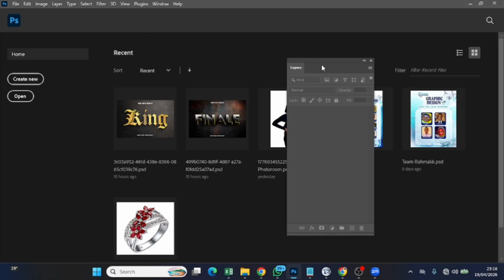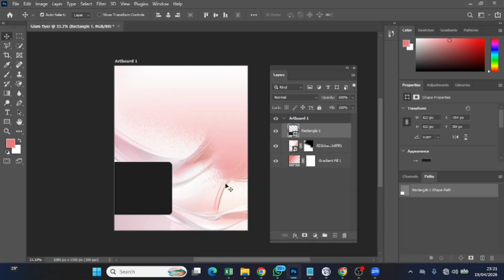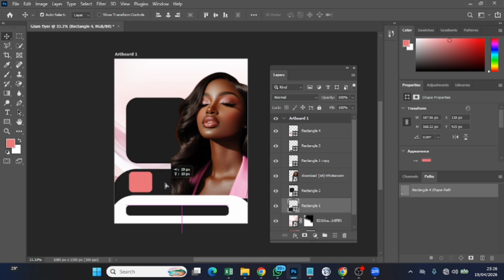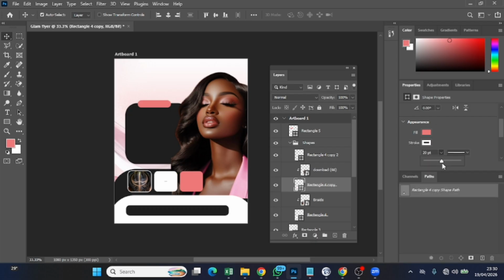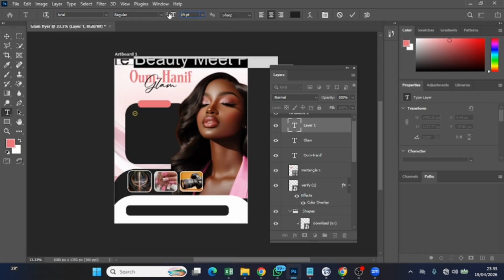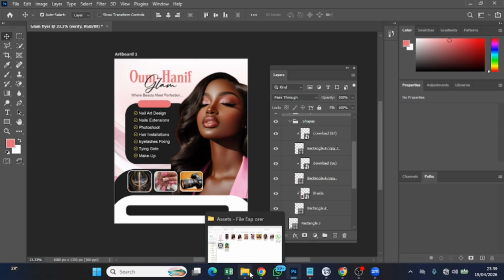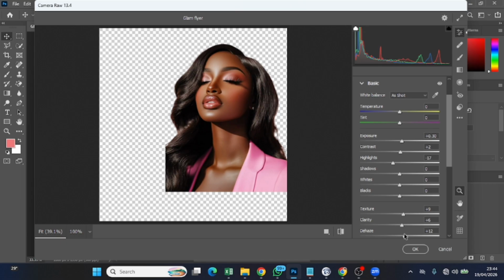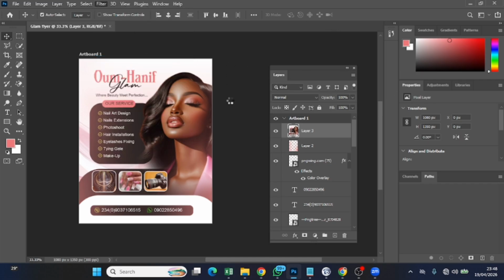Create a Stunning Business Flyer in Photoshop | Easy Tutorial 🔥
Want to learn how to design a professional business flyer using Photoshop? In this step-by-step tutorial, I’ll show you how to create a clean, modern, and eye-catching flyer design that can attract clients and boost your brand.

Whether you're a beginner or a graphic designer looking to improve your skills, this tutorial will guide you through everything—from layout, color selection, typography, and final export.

💡 In this video, you will learn:

How to design a business flyer in Photoshop
Best flyer layout structure
Color combinations that attract attention
Typography tips for clean designs
How to export high-quality flyers

🔥 This is perfect for:

Graphic designers
Freelancers
Content creators

🎯 Tools Used:

Adobe Photoshop